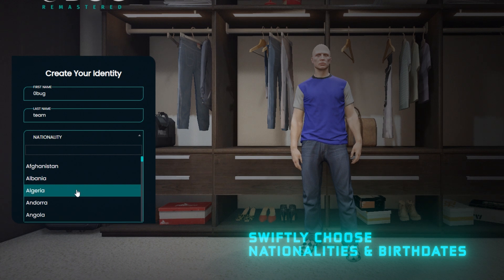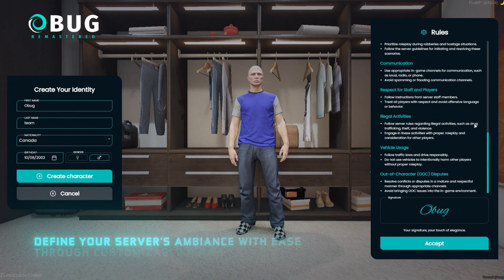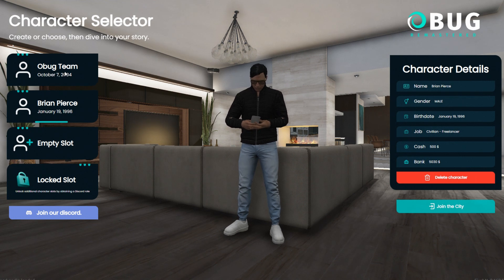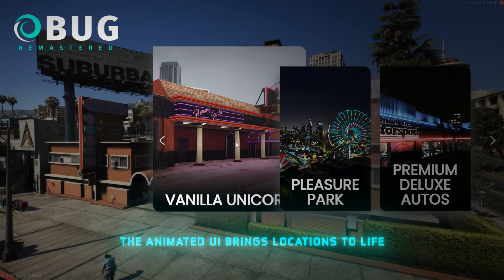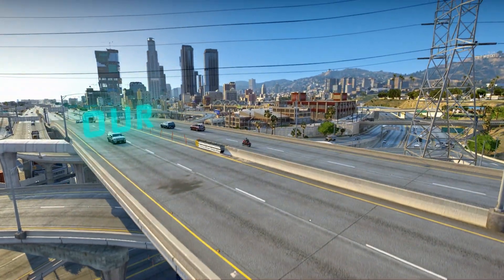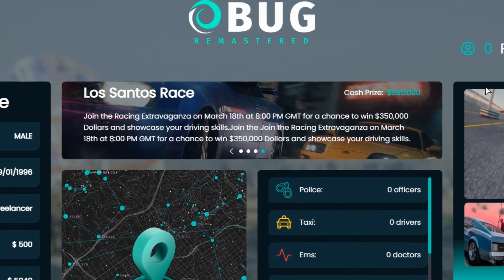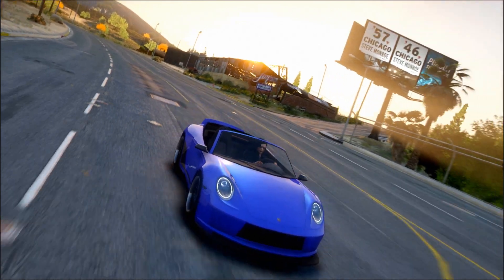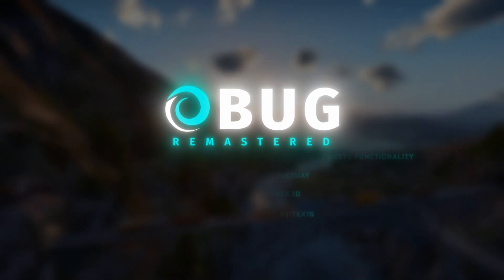[QBCore/ESX] Multicharacter, Identity, Spawn Selector, Pause Menu - New Modern FiveM UI Package.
Compatible with both ESX and QBCore Frameworks.
If you are facing any issues you don't have to worry, We are here for you! You can open a ticket in our Discord and our Team will work hard on it.